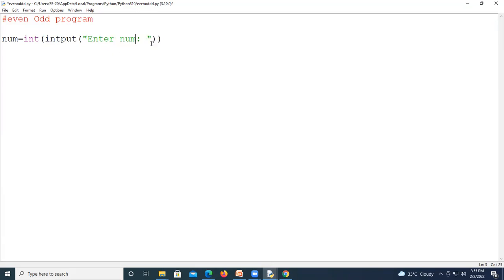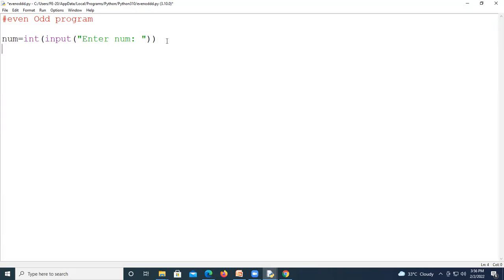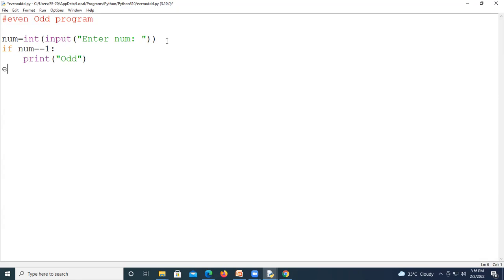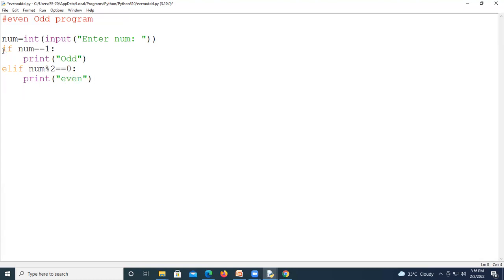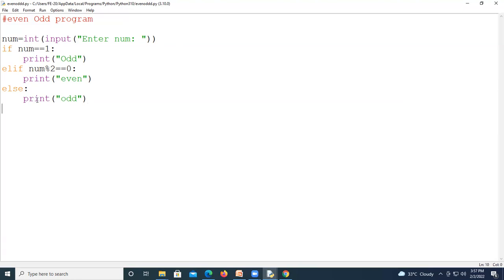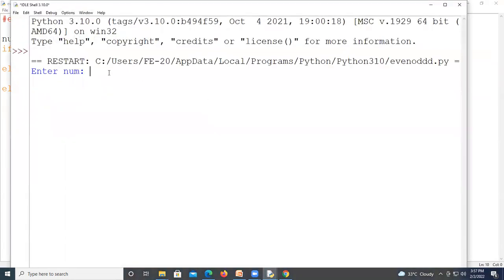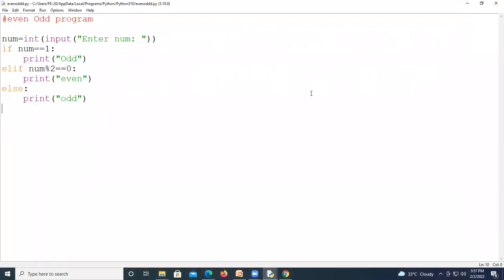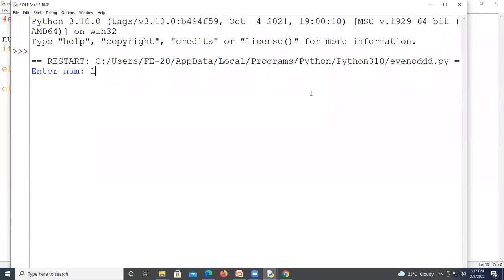Check number is even or odd by using python